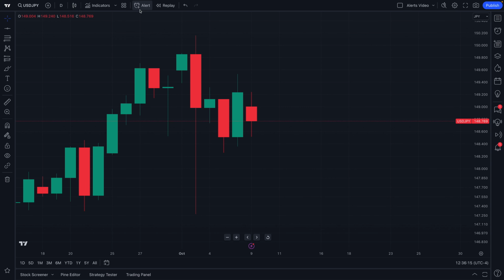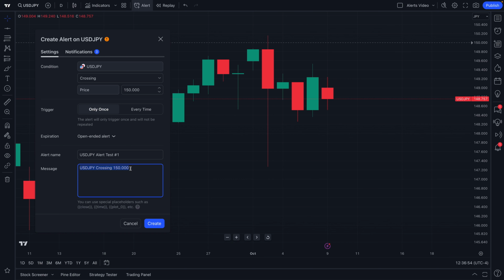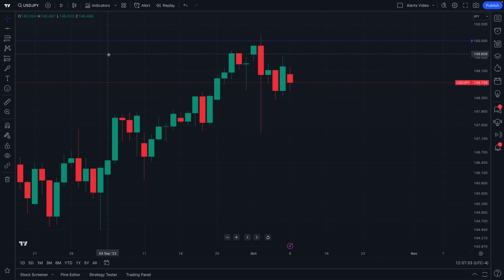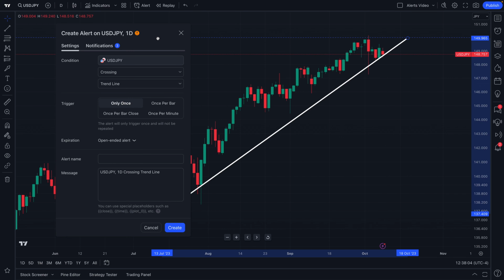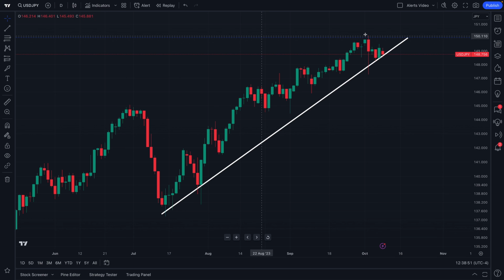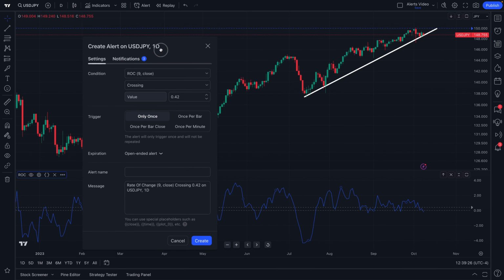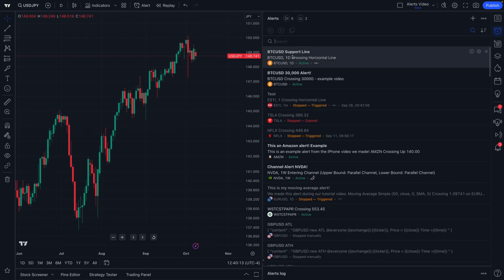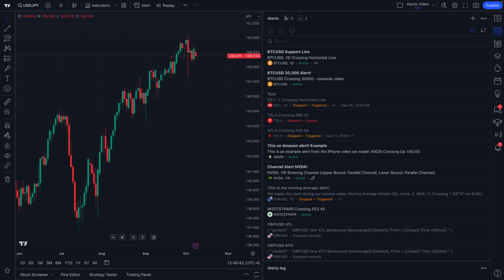How to Use Alerts on TradingView